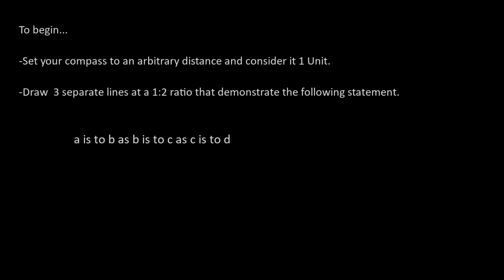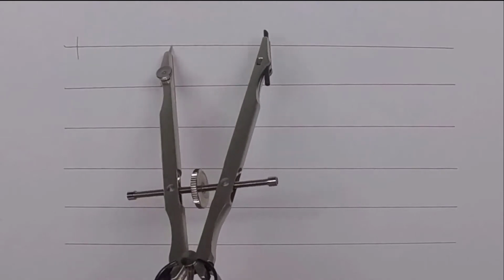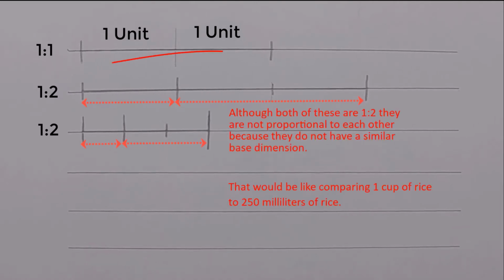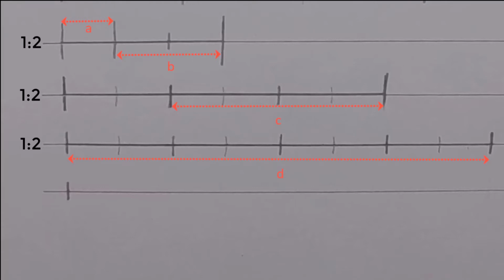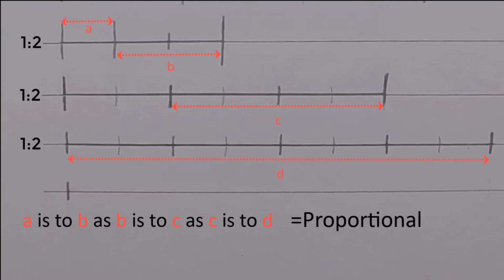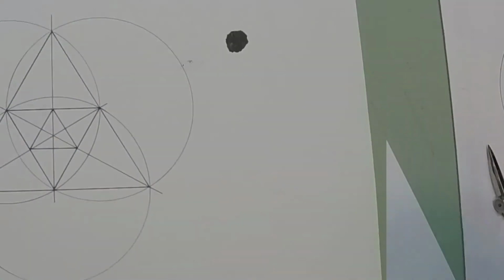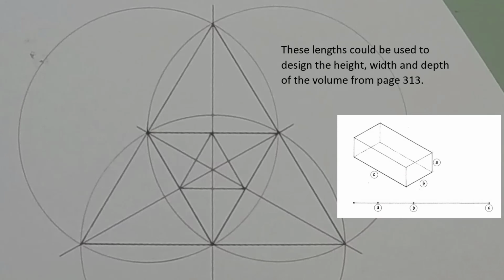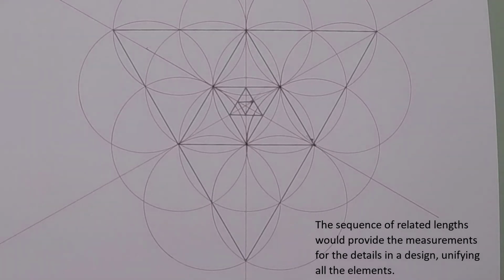03 proportional sequences